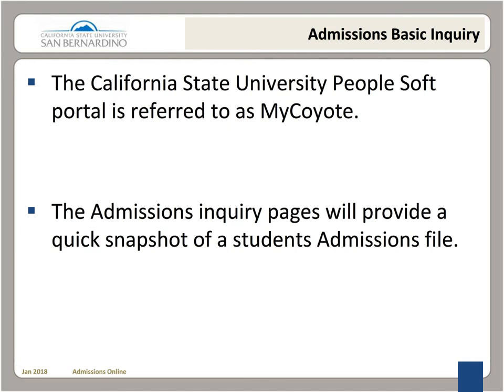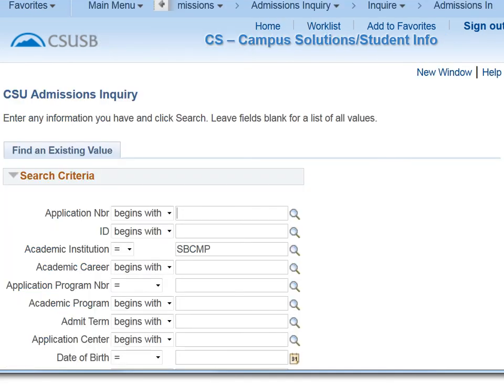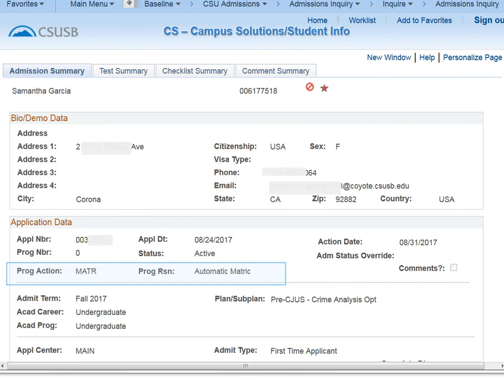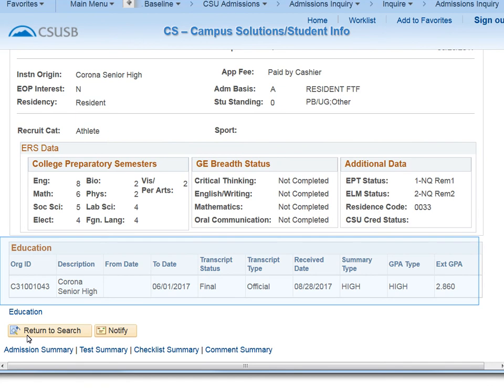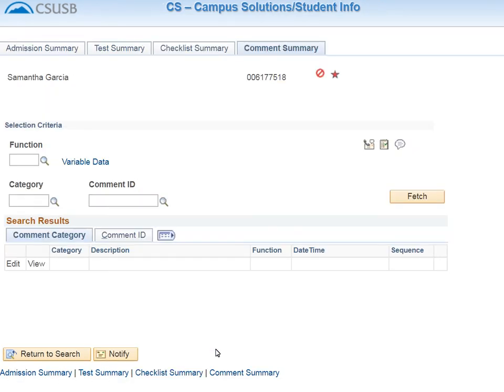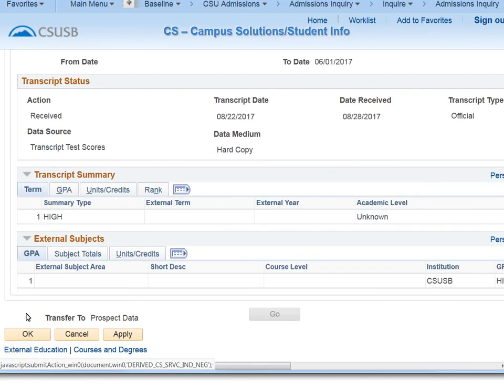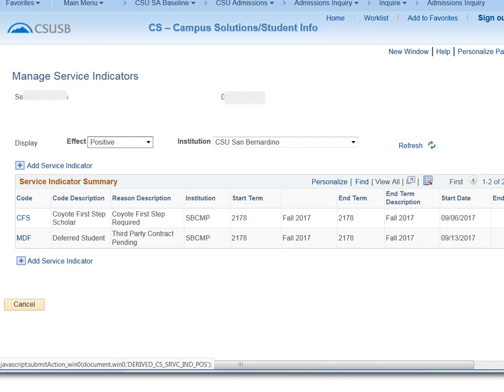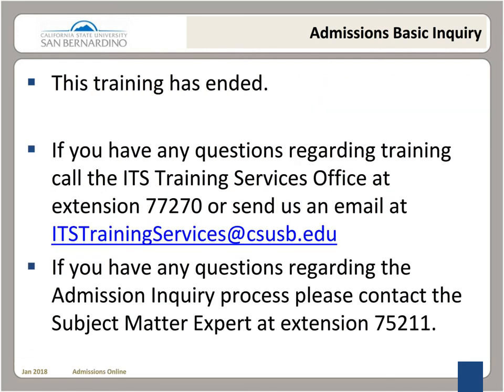CSUSB Admissions Inquiry 02_2018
CSUSB